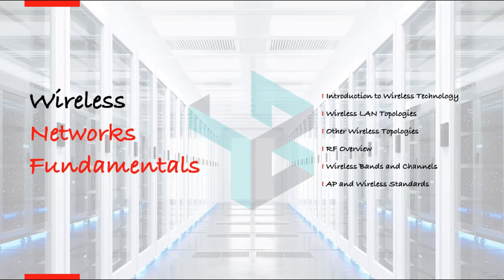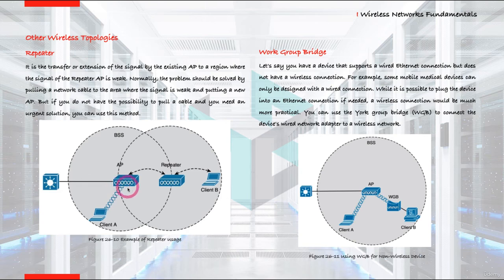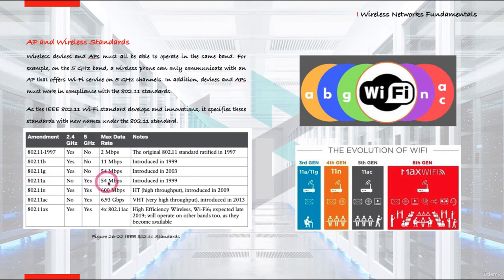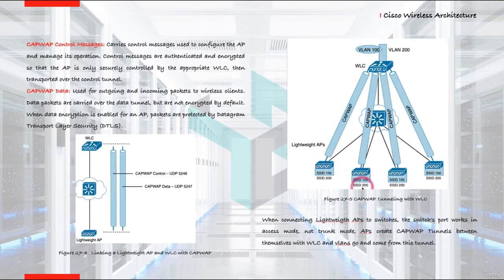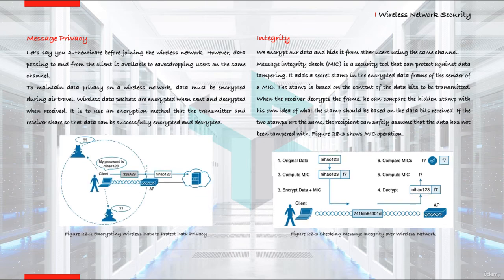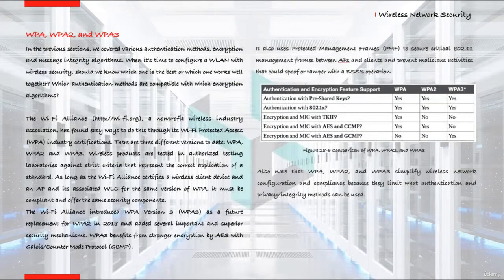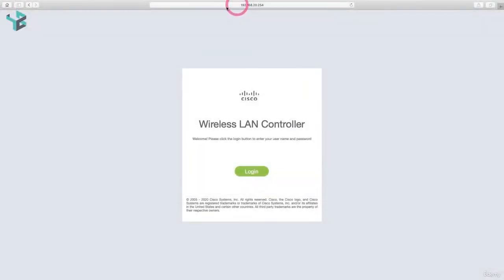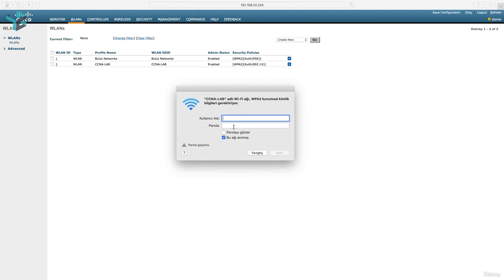#9 Cisco CCNA 200-301 v1.0 - Wireless LANs